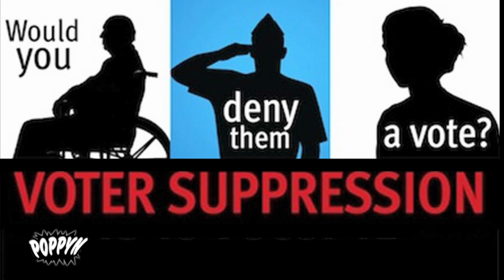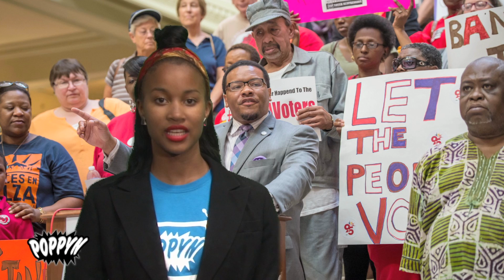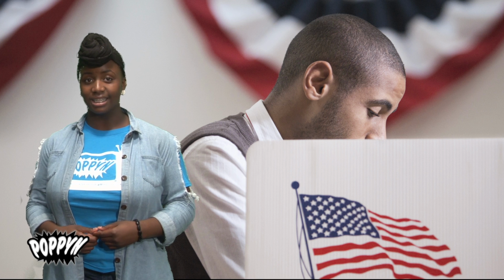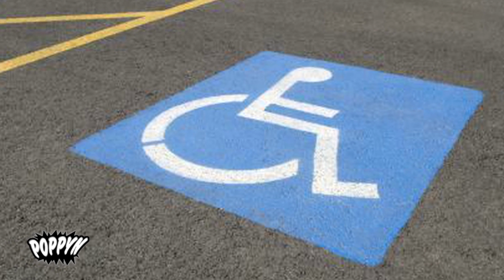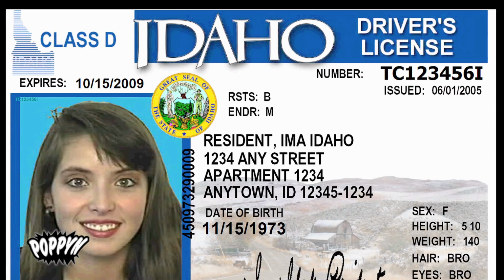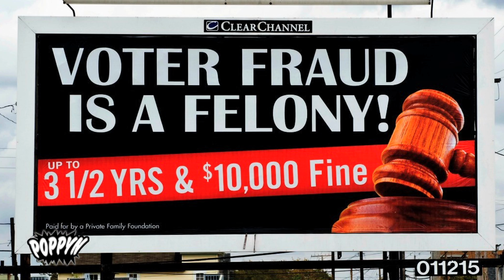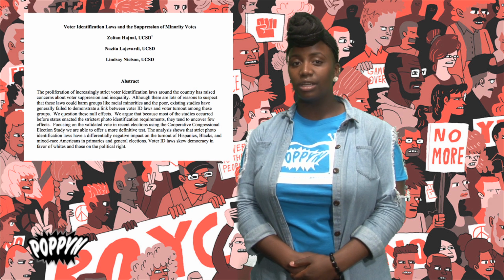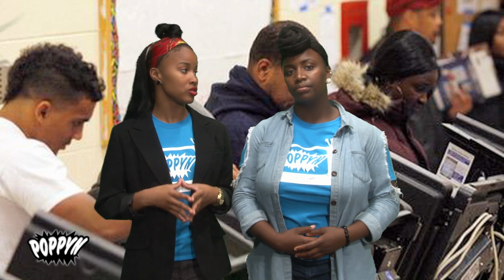Breakin' It Down: Voter Suppression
In this segment, POPPYN producers Tymerah and Samira explain what voter suppression is and how people are challenging it.

This segment is part of POPPYN's 22nd episode about the 2016 Presidential Election. The full episode will be released on August 22.